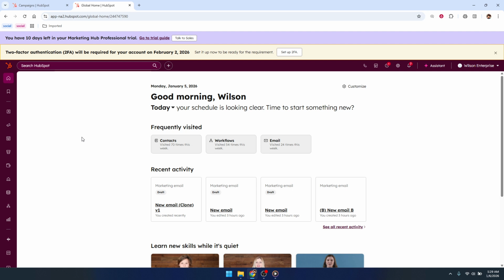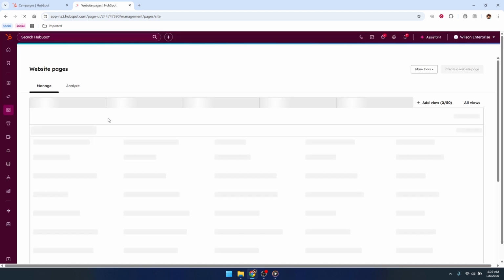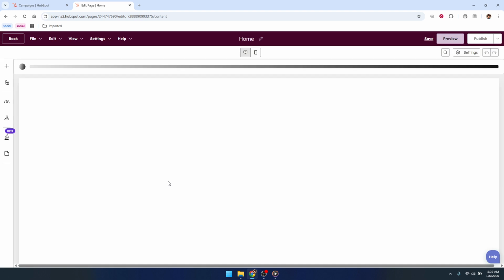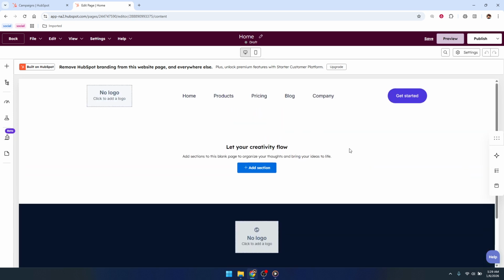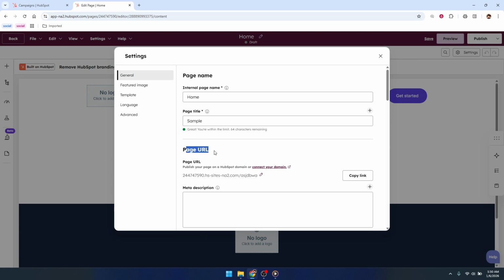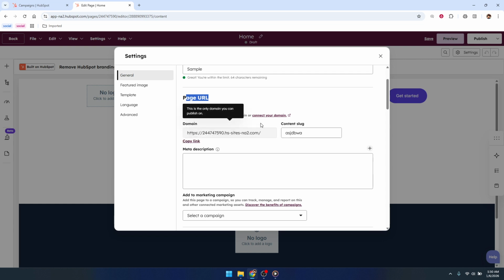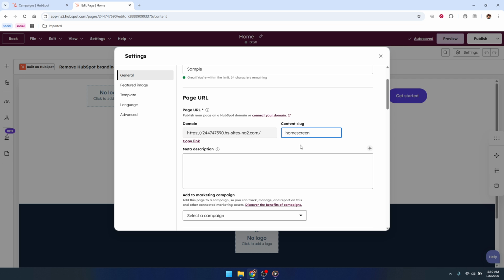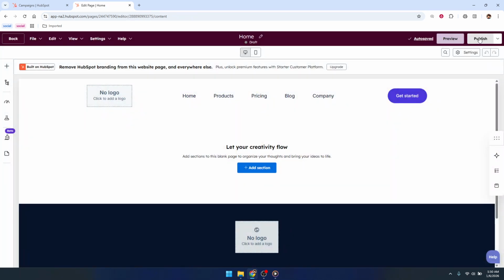How To Change The Url Of Your Content In Hubspot [2026 Guide]